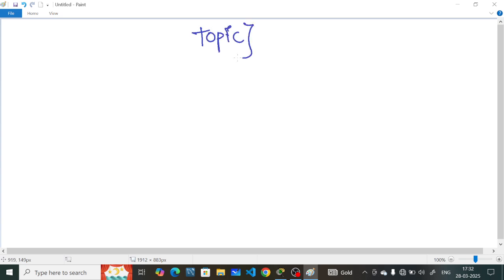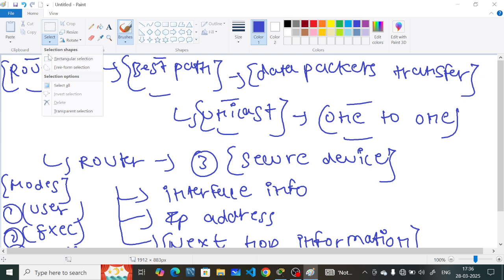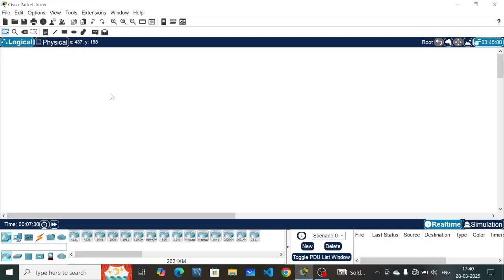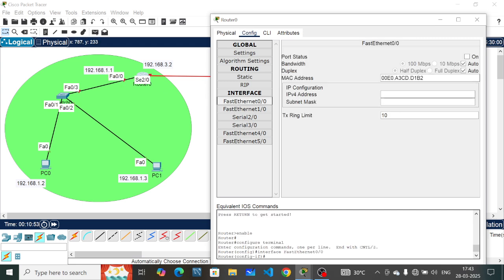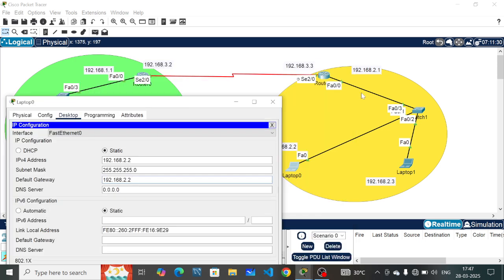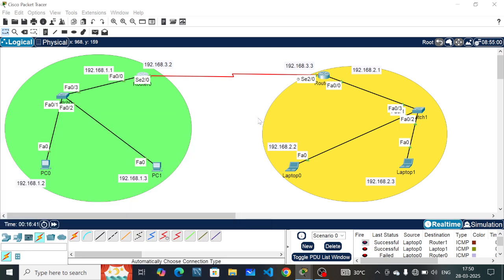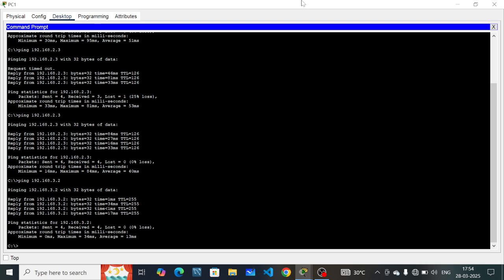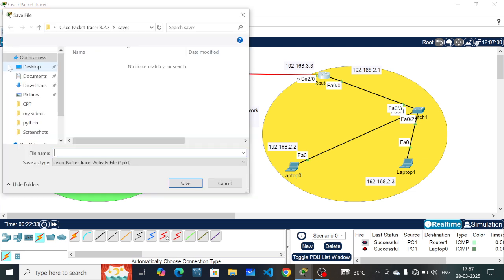🔥 Static Routing Part 1: Build a Network with 2 Routers, 2 Switches & 4 PCs in Cisco Packet Tracer!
Welcome to DS Classes! 🎯 Ready to take your networking skills to the next level? In this Part 1 of our Static Routing series, we’ll break down routing fundamentals and configure a fully functional network step by step using Cisco Packet Tracer! 💻

🔹 What You'll Learn in This Video:
✅ What is Routing & Router? – Learn how routers manage network traffic.
✅ Router Modes Explained – User EXEC, Privileged EXEC & Global Configuration.
✅ Static Routing in Action! – How to manually configure and test routes.
✅ Hands-On Cisco Packet Tracer Lab – Create a working network from scratch!
✅ Connectivity Testing – Ensure smooth communication across different networks.

🛠 Network Setup:
📌 Devices Used in This Lab:
🔹 2 Routers 🌐
🔹 2 Switches 🔄
🔹 4 PCs 💻 (Each switch connected to 2 PCs)

📌 Essential Cisco Commands Covered:
🚀 ip address – Assign IPs to interfaces
🚀 ip route – Configure static routes
🚀 ping – Verify end-to-end connectivity